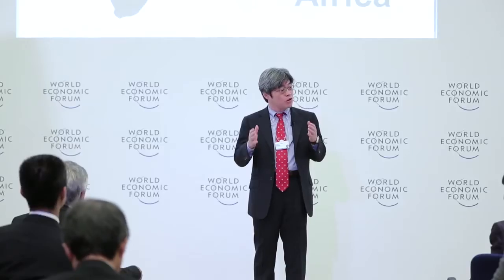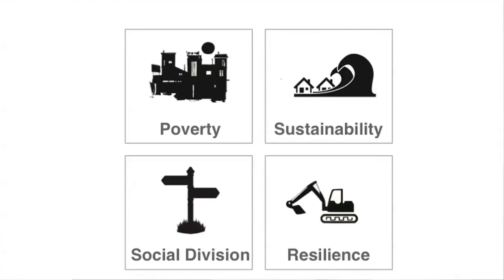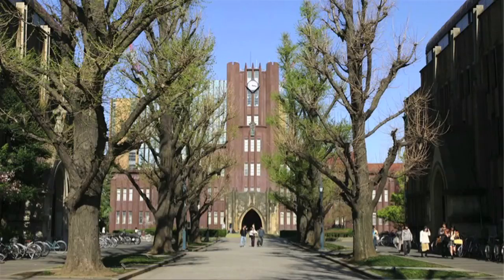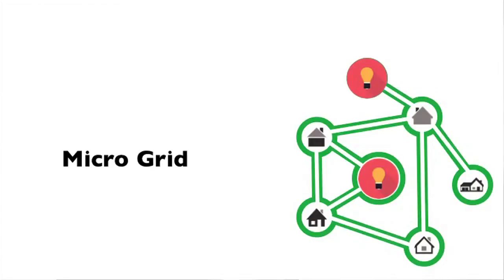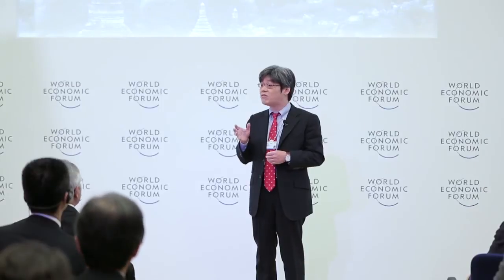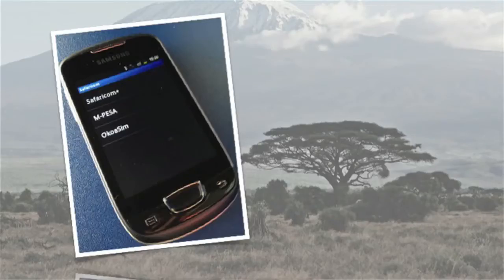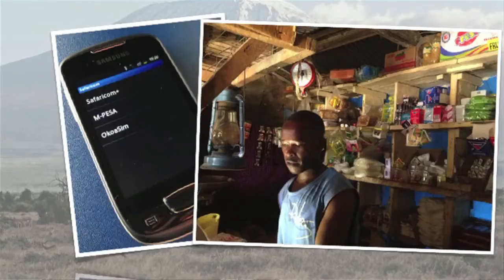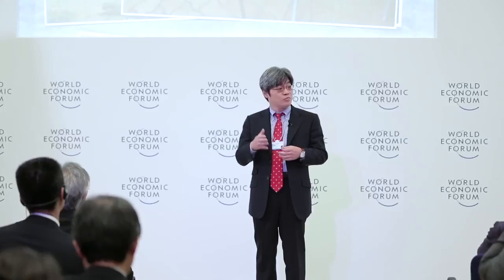Ideas Labs | Off-grid Energy Solutions | Ichiro Sakata